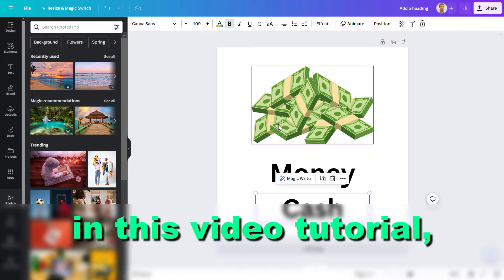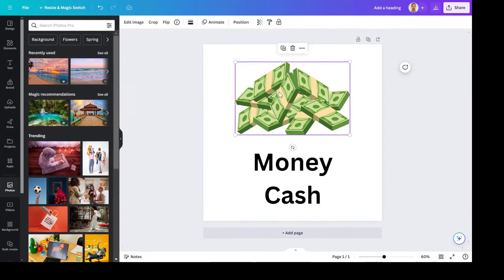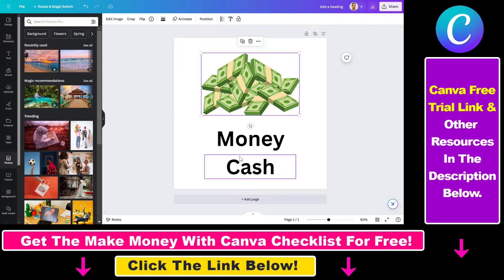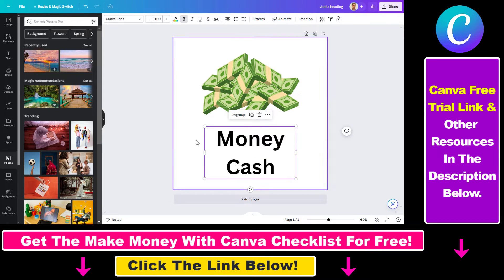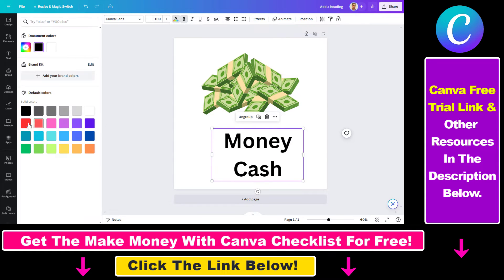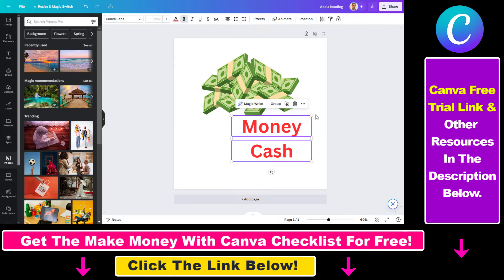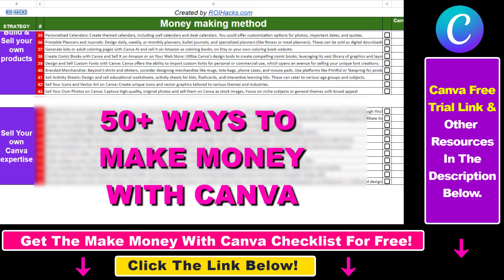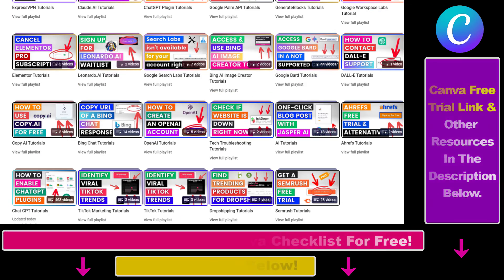How To Group Text in Canva? [in 2025]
Learn how to group text in Canva.